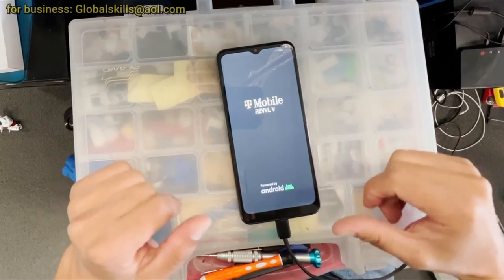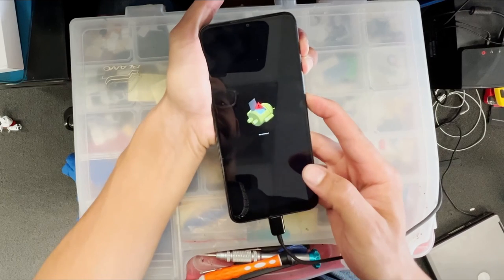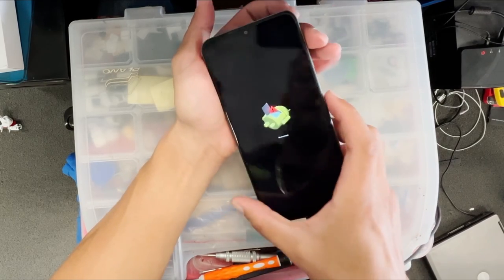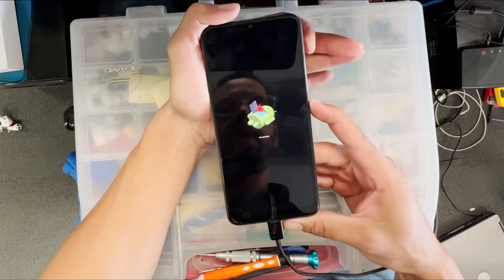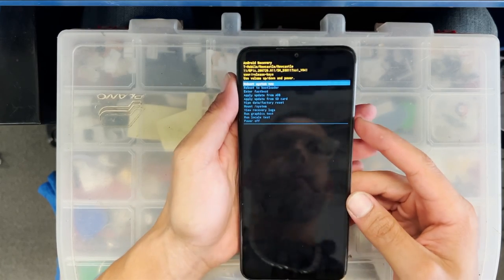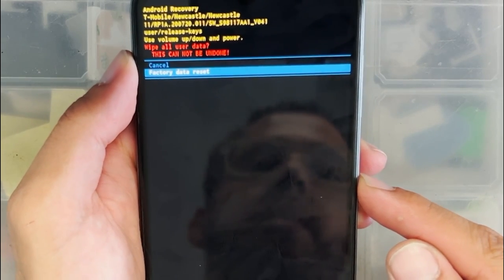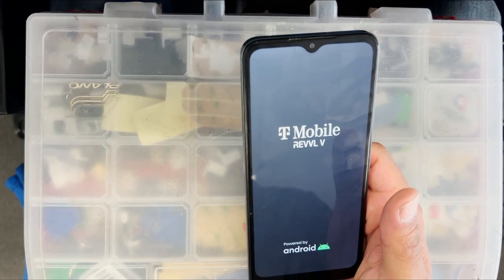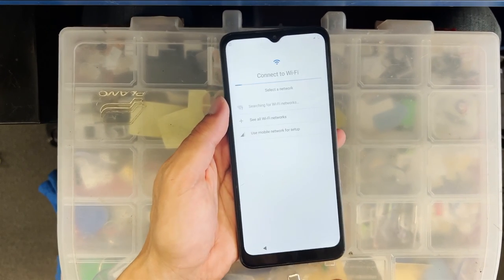How to fix Android stuck on boot loop Restarting on Revvl V 5G Samsung phones or tablets 💯bootloop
How to fix Revvl V / Samsung stuck on booting logo screen or boot loop on android phones or tablets
Hi guys this video is about fixing or repairing the android logo stuck on booting boot loop on many Samsung Revvl V Motorola android phones and tablets